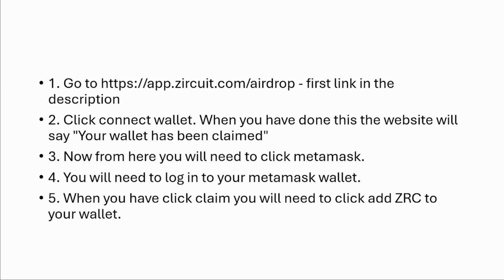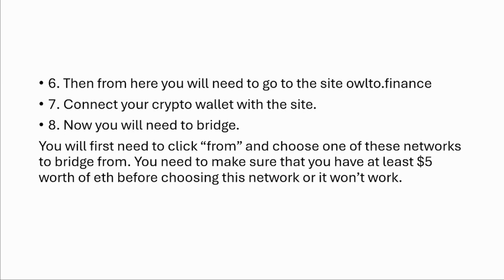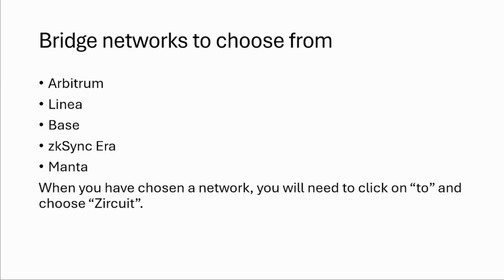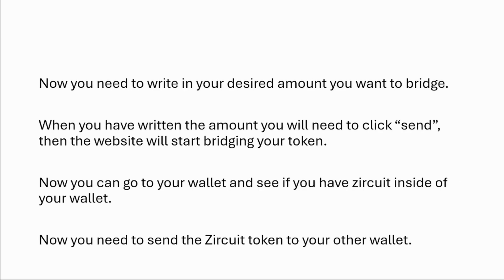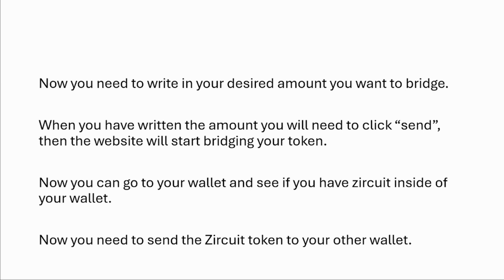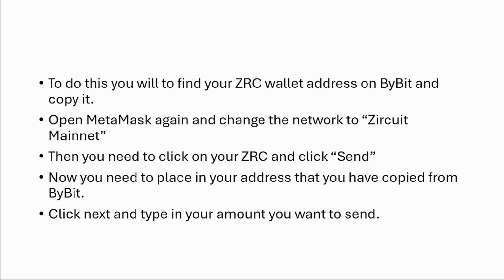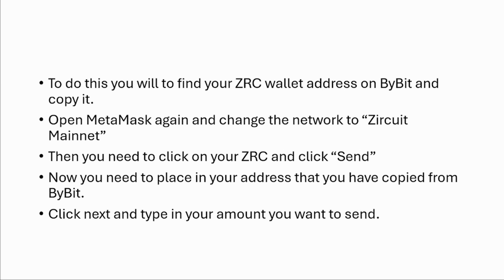How To Withdraw Your ZIRCUIT Token From MetaMask to ByBit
In this video I will show you step by step how to withdraw zircuit tokens from Metamask to ByBit or any other exchange like Binance, Coinbase wallet ,BITGET, Mexc etc. for swap. This video was made so even beginners can learn how to bridge tokens and withdraw ZRC token to Exchange.

Getting ZRC-ETH, you need to bridge Either Base-Eth, LINEA-ETH, MANTA-ETH, ARB-ETH etc to ZRC-ETH on Dex using owlto finance.

You need $0.1 ZRC-ETH as gas fee.